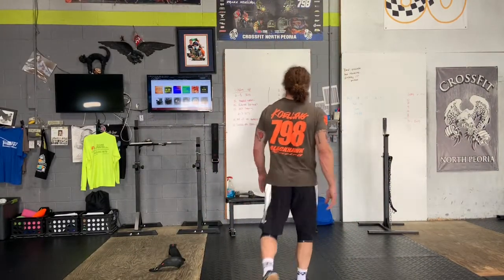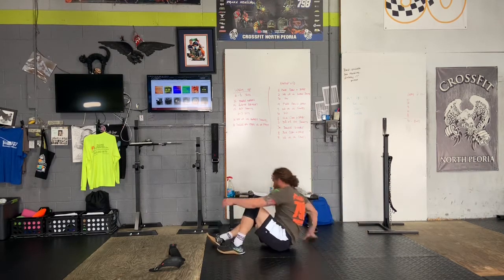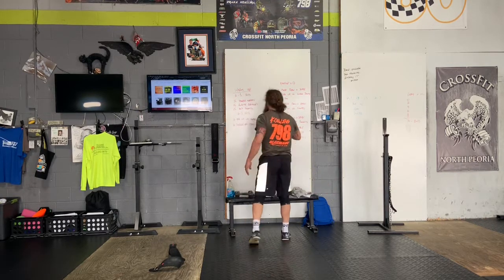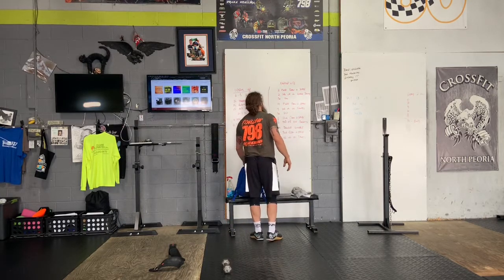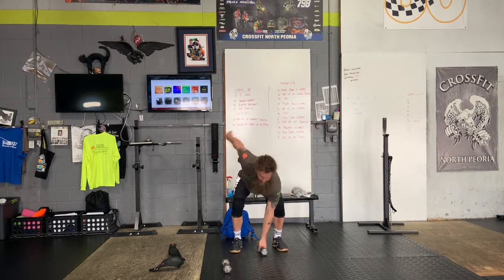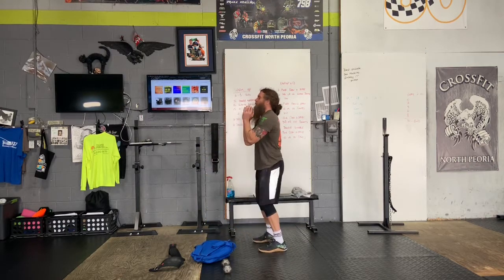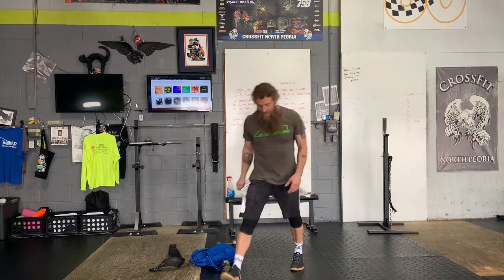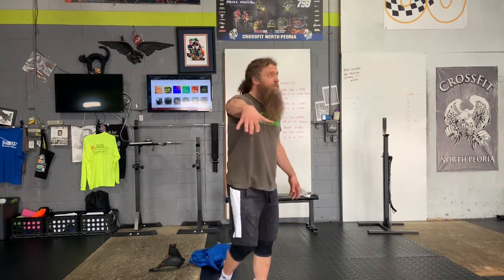Friday 200424 Workout of the Day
F'ya Friday Folks!  I hope you are all doing your best to stay positive! I have my days where it feels impossible, but then I think, what is the alternative? In the end we can't control the circumstances we find ourselves in, however we can control how we react to it.  Keep moving your body and keep exercising your brain.  Don't give those negative feelings a chance!  If you need someone to chat with, call/text me or Jake. We are all in this together!

Lets get after it!  We have a spicy little 12 minute AMRAP for you guys today!  Try to stay steady and work the whole 12 minutes!

Warm Up

2-3 Sets

15 Double Unders

15 Glute Bridges

15 Air Squats

2-3 Sets*

10 DB or Odd Object Goblet Squats

10 Single Arm Dumbbell Strict Press (Each Side) or 10 Odd Object Shoulder to overhead

AMRAP 12

2  Dumbbell Power Clean and Jerks

2  Dumbbell or Odd Object Squats

30 Double Unders or 30 Line Hops

4  Dumbbell Power Clean and Jerks

4  Dumbbell or Odd Object Squats

30 30 Double Unders or 30 Line Hops

6  Dumbbell Power Clean and Jerks

6 Dumbbell or Odd Object Squats

30 Double Unders

Continue to Add (2) Reps to Dumbbell Movements Per Round